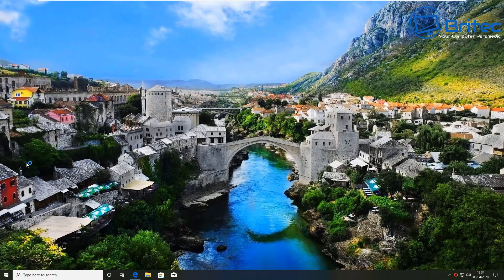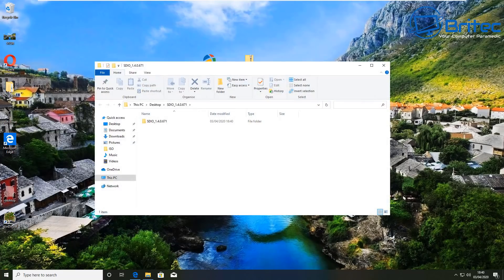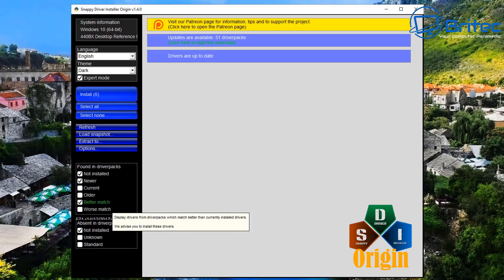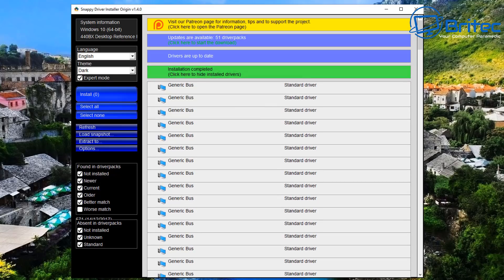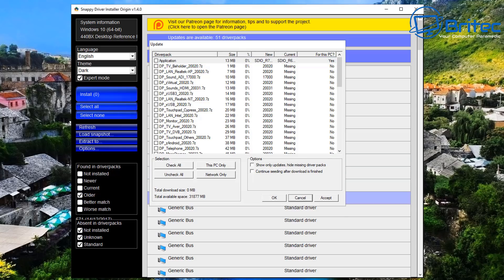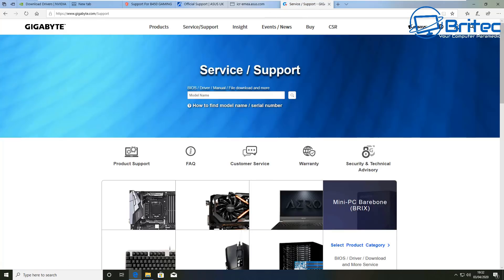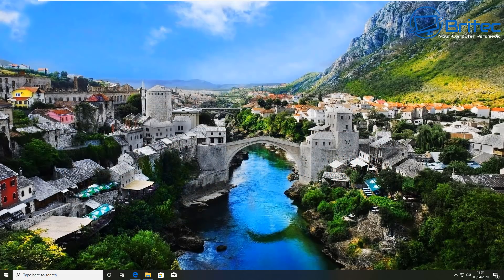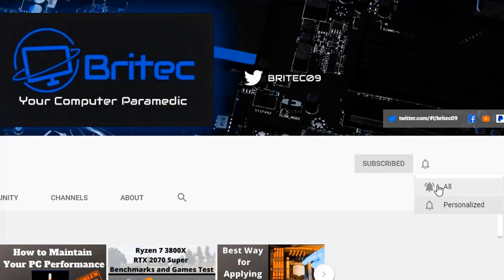How to Easily Update Drivers on Windows 10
How to Update Drivers in Windows 10 Easily? Updating windows 10 device drivers is pretty easy and most of the time Microsoft Windows 10 takes care of it. But its always recommended to download and install your own drivers to get the latest and best possible drivers for your hardware. You can either use snappy driver installer or snappy driver installer origin or download drivers for Audio Sound Card, Graphics Card, Chipset Drivers, Ethernet or Wifi drivers and any other drivers you may need from the manufacturer website. Asus, MSI, Gigabyte, Asrock, Biostar or any other motherboard manufacturer.

Remember its "Snappy Driver Installer Origin" and NOT Snappy Driver Installer

This video is only made for educational and entertainment purposes. By following instructions, whether visual or verbal in the video, is done at your own risk, Britec will not be held responsible for any loss of data or damage to your computer.

* I did not create Snappy Driver Installer Origin Software
* I have not tested the software for malware or legitimacy

You download and use this software at your own risk!!